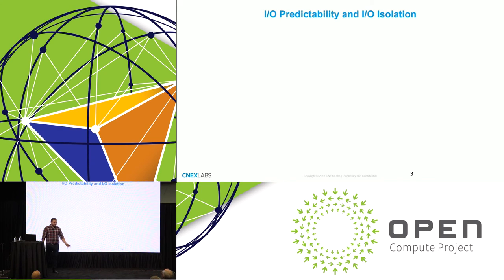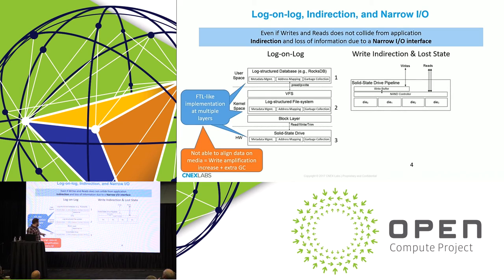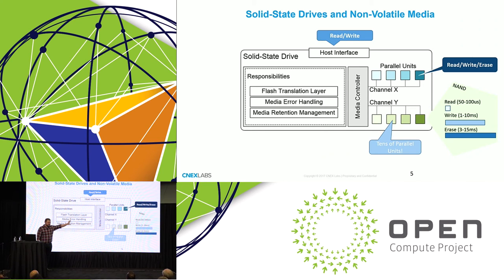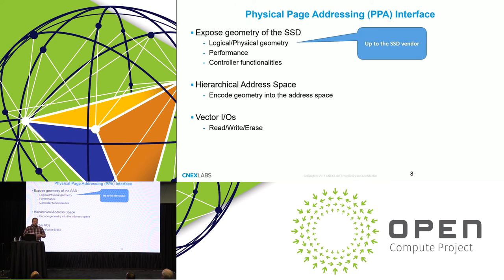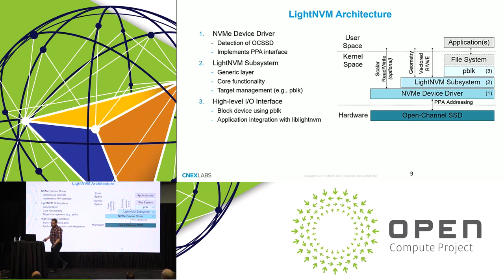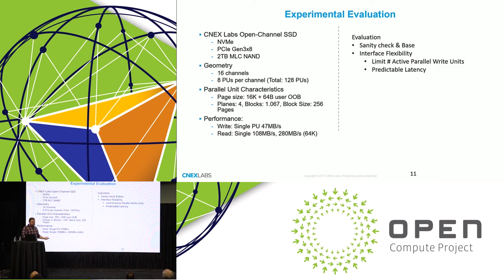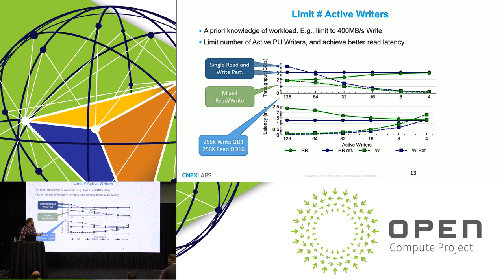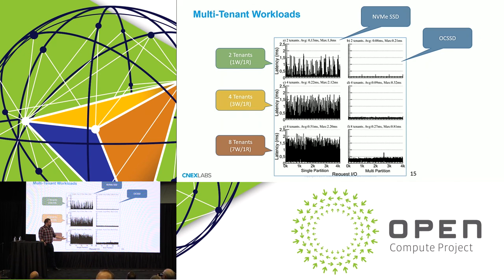CNEX: LightNVM: The Open Channel SSD Subsystem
Speaker: Matias Bjorling

As Solid-State Drives (SSDs) become commonplace in data-centers and storage arrays, there is a growing demand for predictable latency. Traditional SSDs, serving block I/Os, fail to meet this demand. They offer a high-level of abstraction at the cost of unpredictable performance and suboptimal resource utilization. We propose that SSD management trade-offs should be handled through Open-Channel SSDs, a new class of SSDs, that give hosts control over their internals. We present our experience building LightNVM, the Open-Channel SSD subsystem. We introduce a new Physical Page Address I/O interface that exposes SSD parallelism and storage media characteristics. LightNVM integrates into traditional storage stacks, while also enabling storage engines to take advantage of the new I/O interface. Our experimental results demonstrate that LightNVM has modest host overhead, that it can be tuned to limit read latency variability and that it can be customized to achieve predictable I/O latencies.